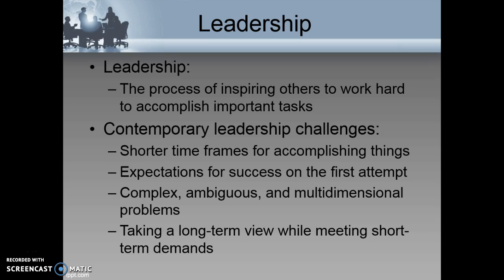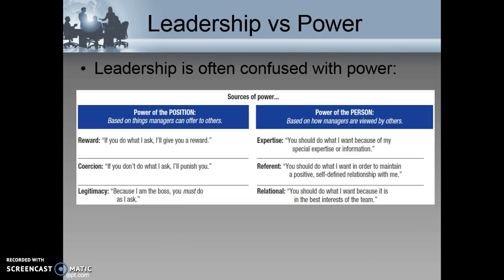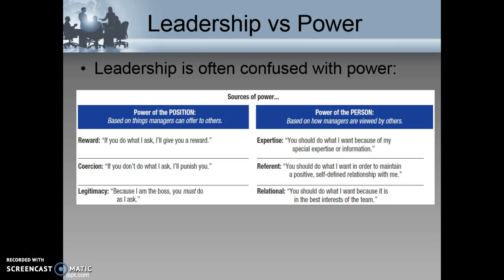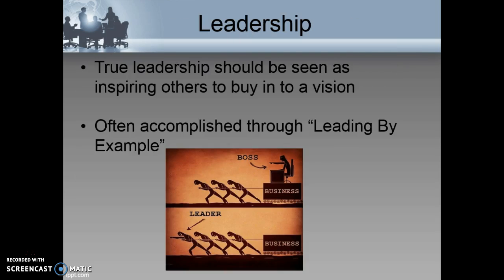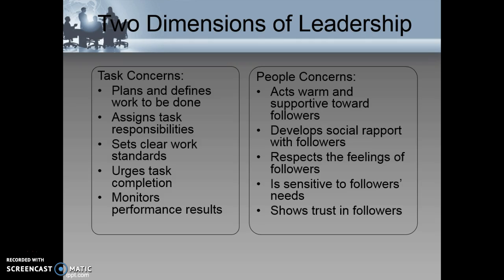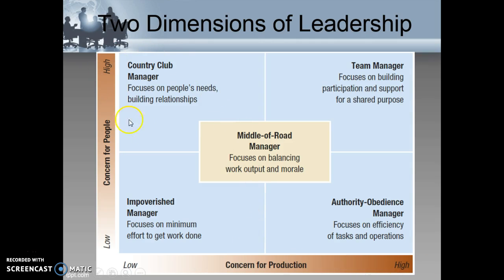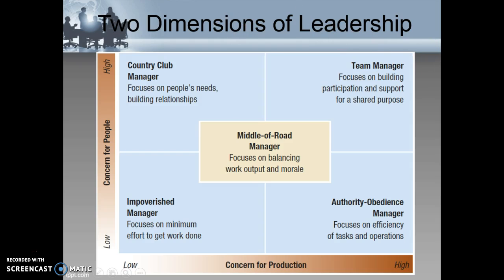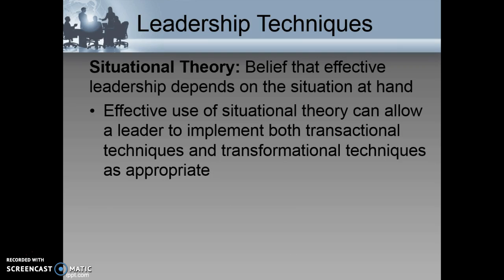Lesson 19 - Leadership Techniques